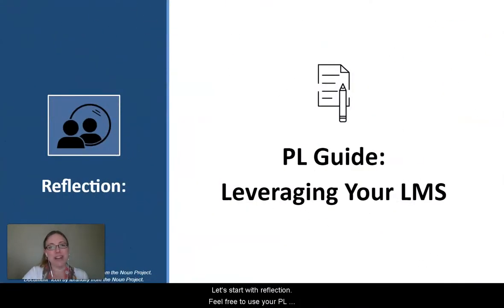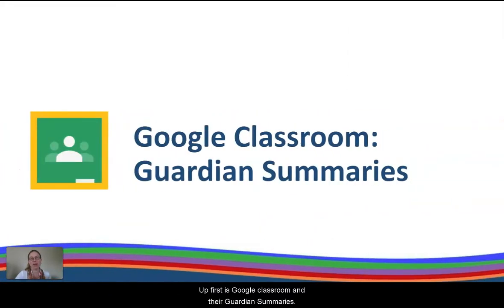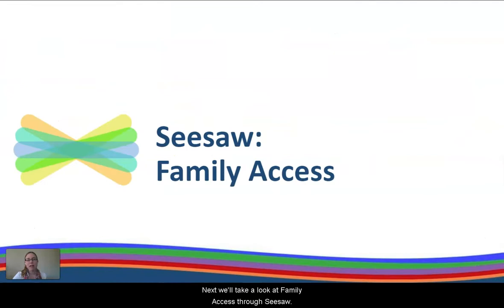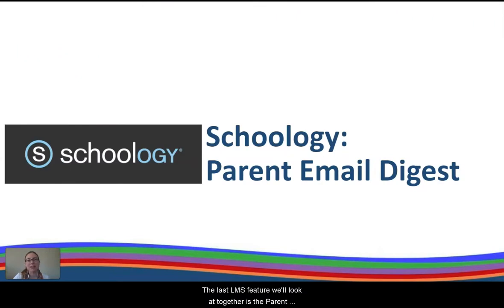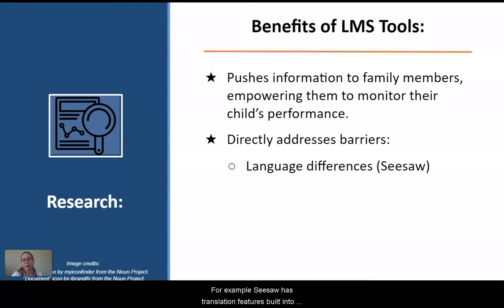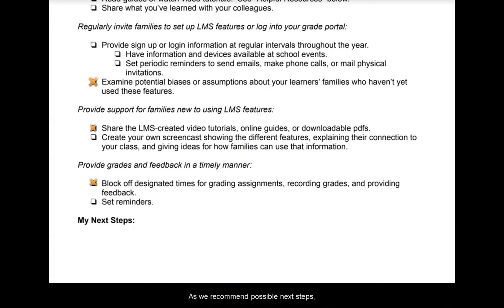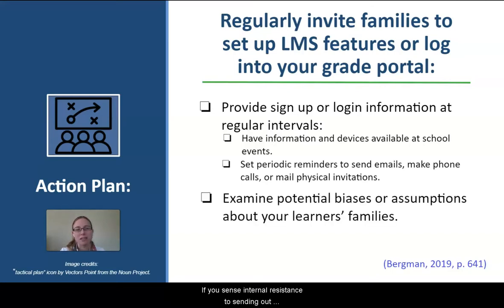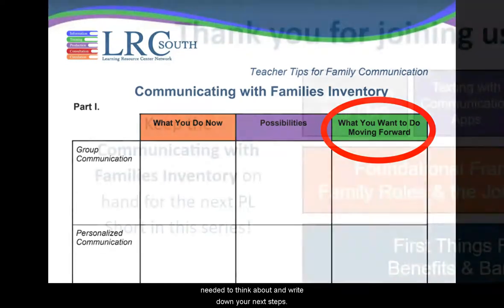Leveraging Your LMS- Teacher Tips for Family Communication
Viewers will be able to identify tools embedded in their LMS to streamline communication, describe how these tools support families’ roles in their children’s education, and determine their next steps in leveraging their LMS to promote effective family communication.

For links to supporting documents for this video, as well as links to other videos in this series, please